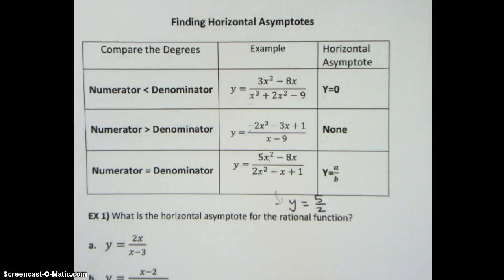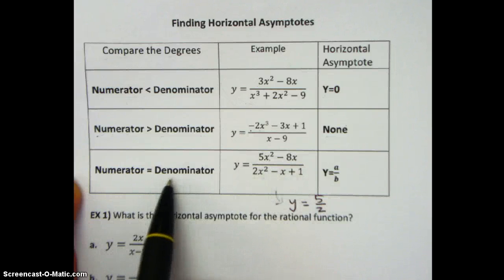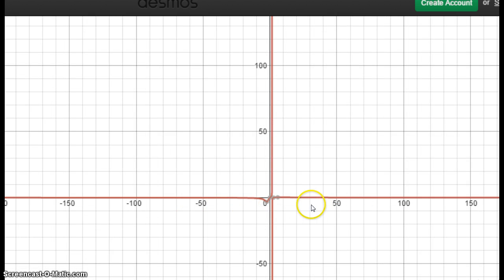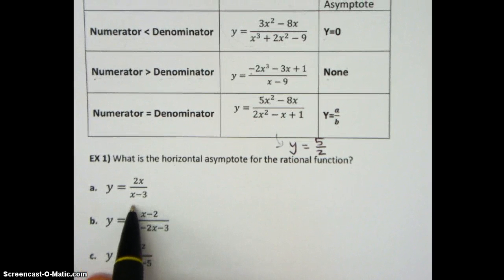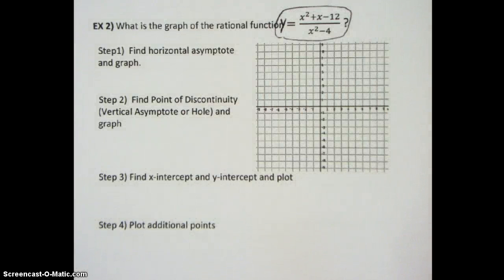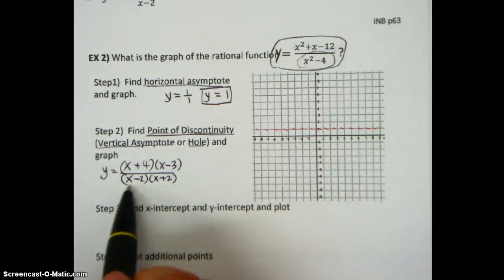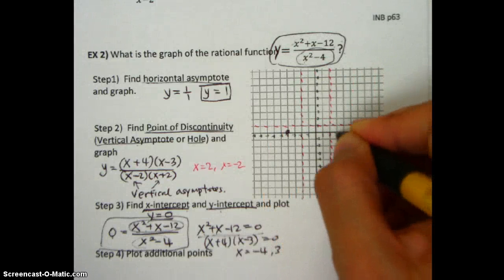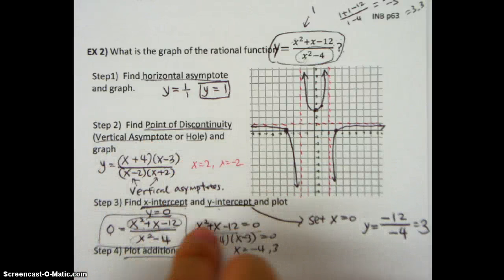AlgII H 8.3b Horizontal Asymptotes